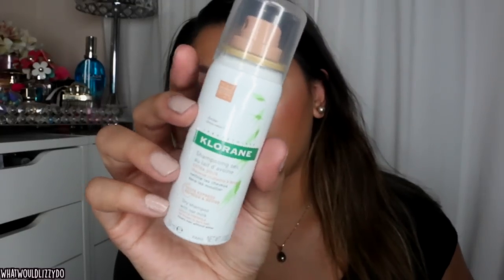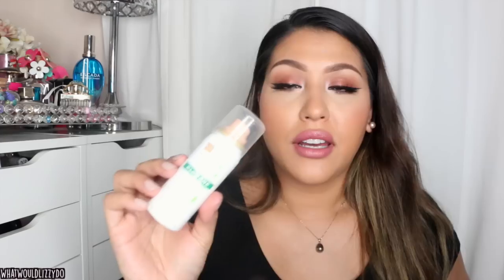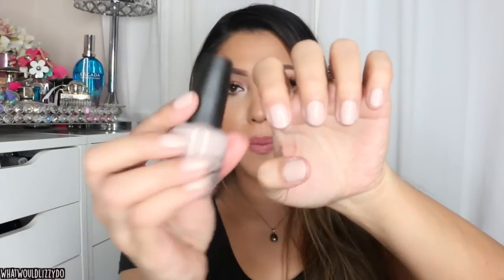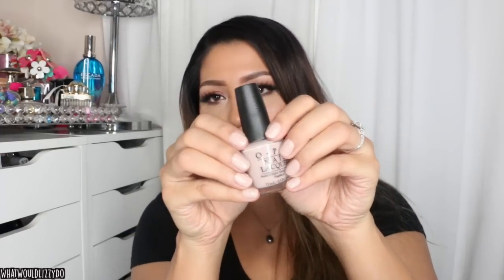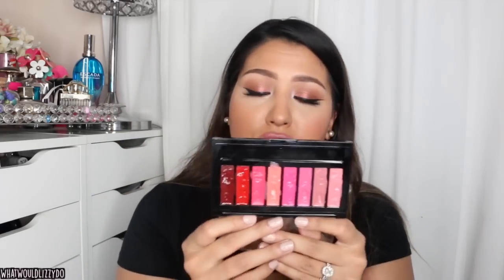Friday Woops + Womp! 11.13.15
Instax Mini 8 on sale now at a lot of places!

♡Snap Chat: LizzyWoopWoop
♡Periscope: WhatWouldLizzyDo

WHAT IM WEARING:
lips:

-LIZZYDUO any 2 lipgloss MUST SELECT LIPGLOSS DUO for $20 + Free World Wide Shipping

LIZZYLIPPIES any 3 lipsticks MUST SELECT LIPSTICK 3 PACK for $30 + Free World Wide Shipping

CODE: LizzyGlow
Choice of any 2 highlighters (Lucy, Audrey,Marilyn or BB Plus) + choice of lip gloss!
CODE: LizzyStars
2 Star Powders (Lucy, Audrey, or Marilyn)

♡Hair Extensions I Use:
Code: Lizzy5 for discount off hair
Code Lizzy160 for $160 off the 6 in 1 curling wand

 Lizzy or WhatWouldLizzyDo
 28364 S. Western Ave #24